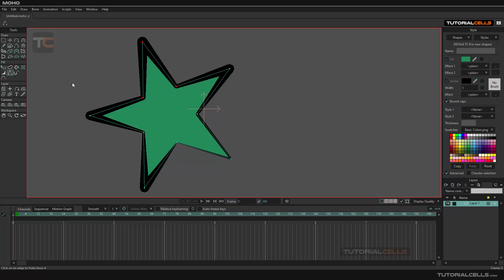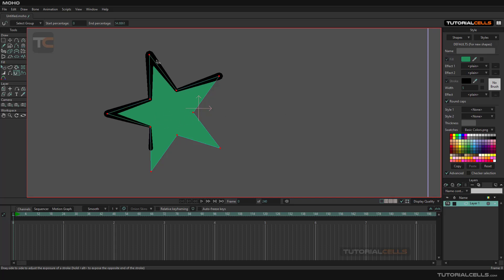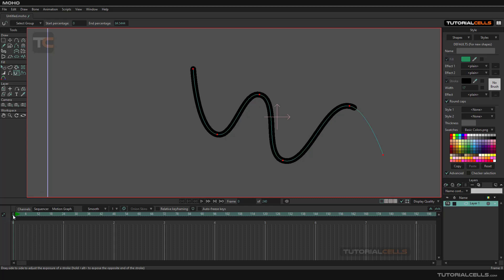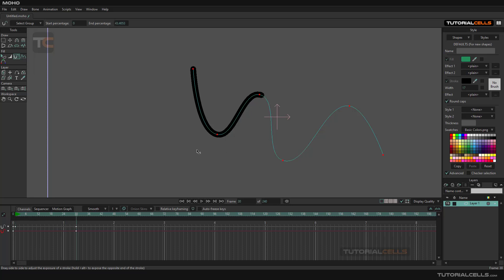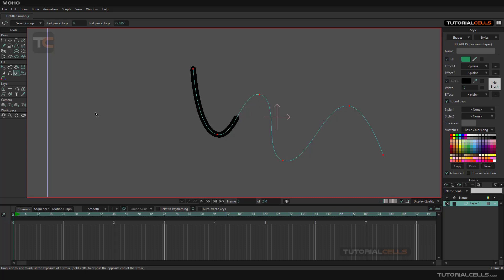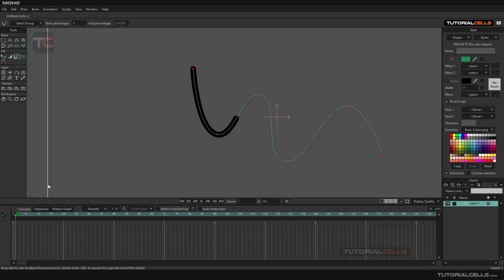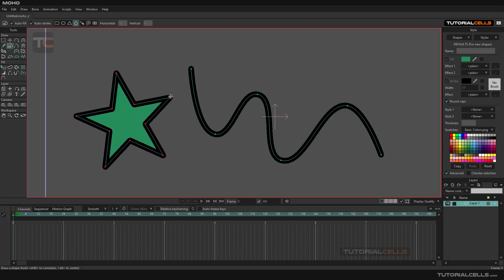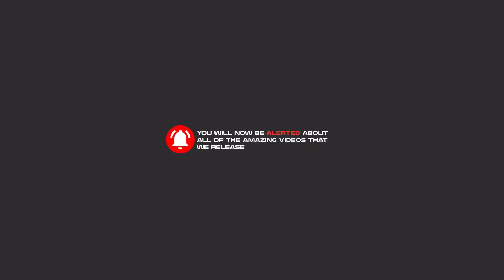0020. stroke exposure tool in moho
stroke exposure tool